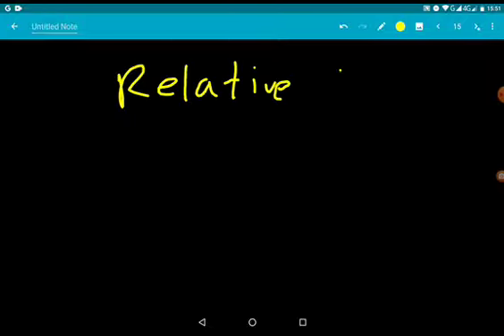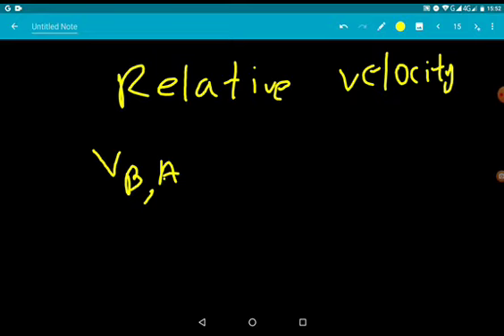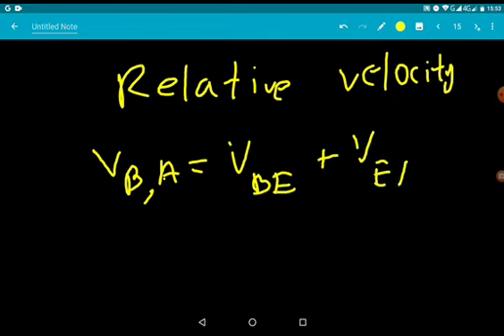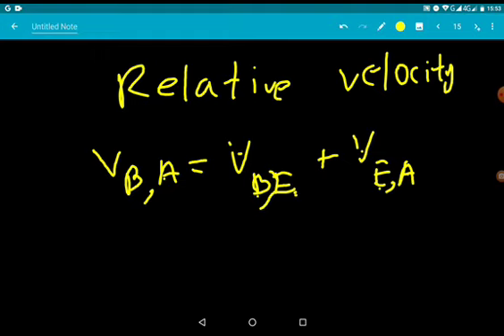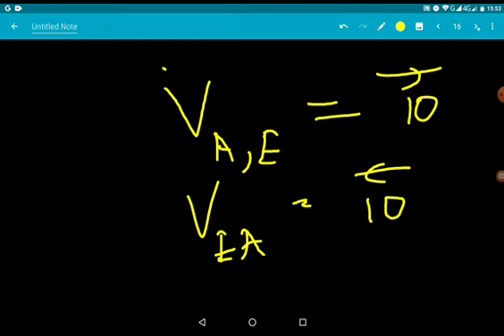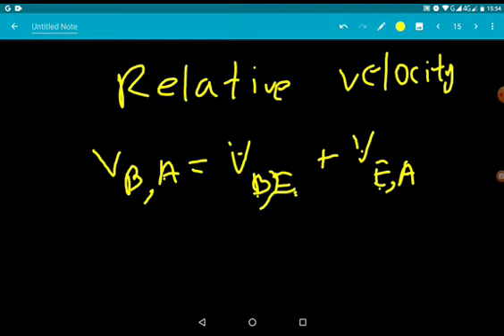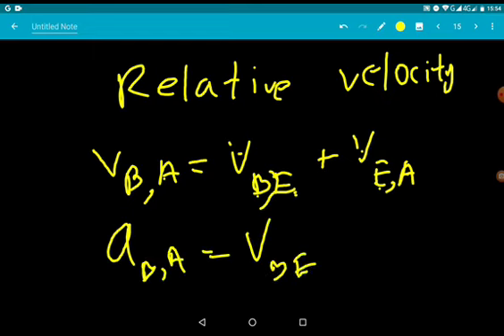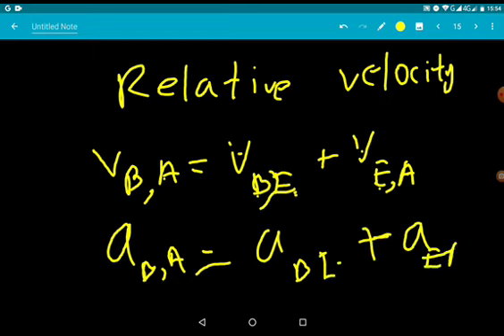Relative motion| physics revision |Advance Level